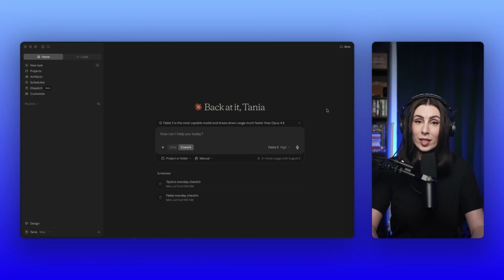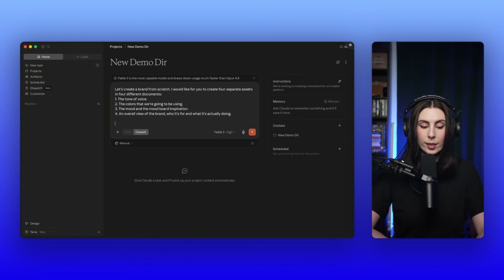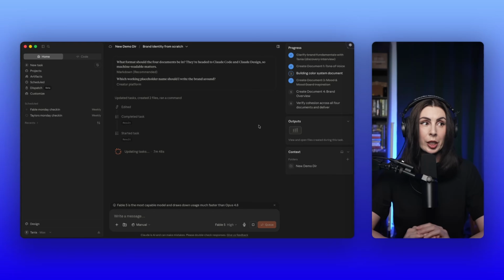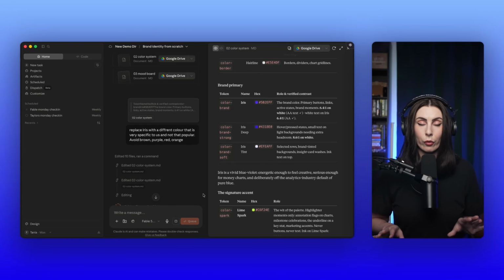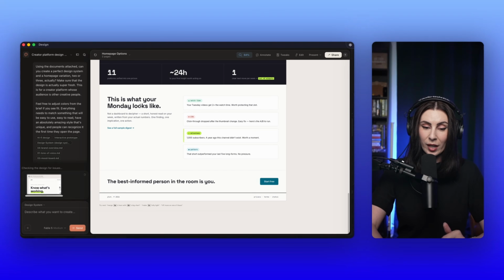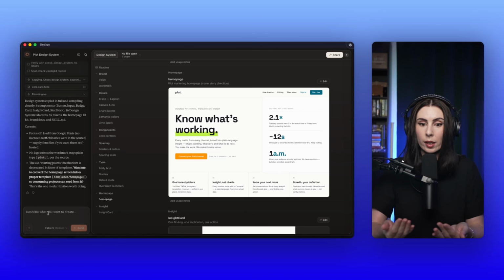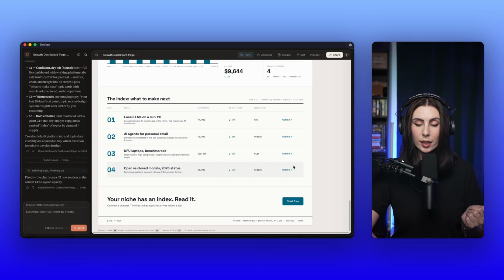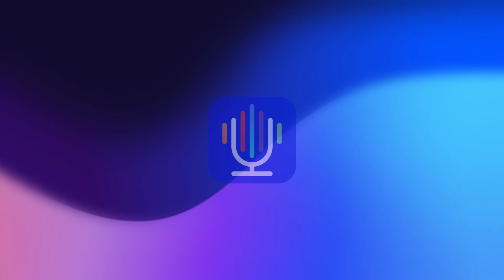Save $$$$ with these 30 min of using Claude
Everyone thinks building a brand and its design system needs a design tool, a designer, or an agency budget.

In this episode we build a complete brand from absolute zero with a Claude subscription and nothing else. Think:
1. tone of voice,
2. colors,
3. mood board,
4. a real design system,
5. three homepage variations,
+ a handoff package ready for Claude Code.

Spoiler: starting in the wrong place on purpose. Not in Claude Design, but in Claude Cowork, where a brand discovery interview turns your answers into four brand documents.

Claude Design takes it from there. Every prompt is shown word for word, and the refined versions are free to download below.

This is not a polished-demo video. You'll see most of the waiting, the color I hated, the beta rough edges, and the honest math on what this replaces and what it doesn't.

What we cover:
→ The Claude Design tour: what it can do today and what "beta" really means
→ Why you should start in Cowork, not in the design tool
→ The brand interview prompt that produces four documents: tone of voice, colors, mood board, brand overview
→ How to answer like a founder when Claude asks designer questions
→ Building a design system plus three homepage directions in one prompt
→ Fixing colors you hate and swapping fonts without starting over
→ Saving the design system so you never re-explain your brand again
→ Reusing it: a growth dashboard page in three tones, plus social assets from bullet points
→ The Claude Code handoff: tokens, components, HTML, and docs in one zip
→ The honest verdict: subscription price vs agency budget, and who still needs the agency

This episode is for you if you're a founder, solo creator, marketing manager or small team that needs a consistent brand without an agency budget, or your brand lives half in your head and half across ten mismatched files and you want it written down, systematized, and reusable.

What would you generate first once your design system exists: the homepage, the pitch deck, or the social templates? I read every one.

for
→ The Design System Prompt Pack: every prompt from this episode, refined and copy-paste ready
→ The Brand Voice & Personality Worksheet: prep your interview answers in 15 minutes
→ The Brand Brief Template: the four brand documents as fill-in templates

and stay up to date with the latest in tech, business and AI.

TIMESTAMPS:
0:00 Intro: What We're Building
1:16 A Tour of Claude Design
3:39 Starting a Design System From Scratch
4:09 Over to Cowork: Creating the Docs
5:33 The Four-Document Brand Prompt
6:53 The Brand Discovery Interview
9:39 Tips While Claude Works
12:34 Reviewing the Four Brand Documents
15:41 Fixing the Colors You Hate
17:42 Into Claude Design: Prototype From the Documents
19:00 The Design System + Three Homepage Variations
22:43 Editing Colors, Fonts, and Elements
24:14 Saving It as a Reusable Design System
25:56 Importing the System Into Your Home Base
27:35 The Payoff: A New Page With Zero Brand Repetition
31:34 Reviewing the Three NEW Dashboard Variations
33:24 Mixing Components + the Claude Code Handoff
35:04 My Honest Verdict
36:53 Wrap-Up

Start casual. Keep going. Keep growing.